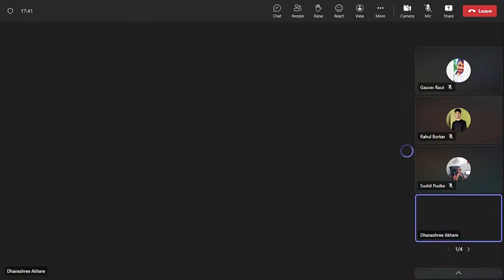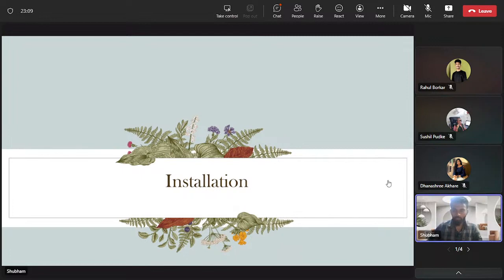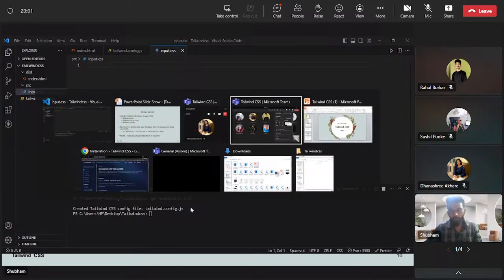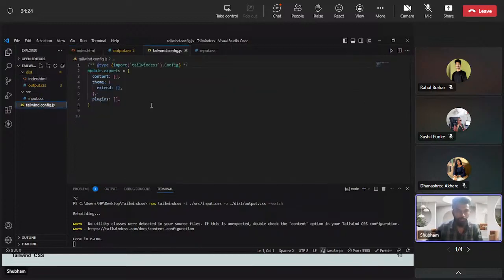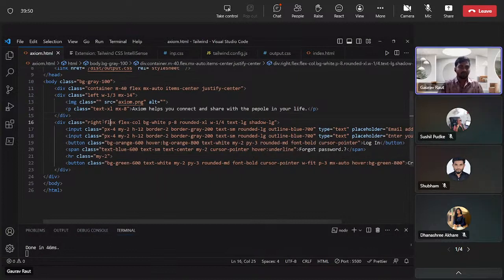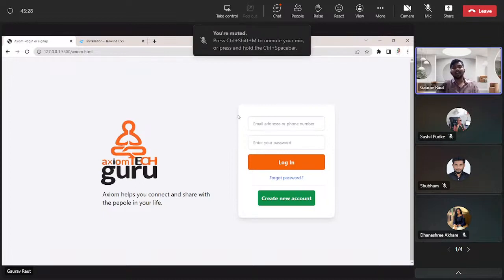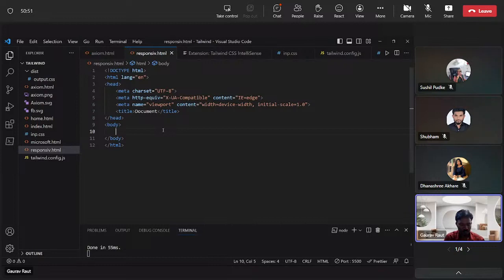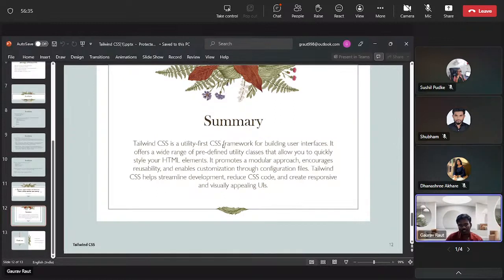Let’s explore "TAILWIND CSS" with Team Axiom.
Join us on Thursday, 8 June 2023 at 11:30 AM IST for the demonstration of Tailwind CSS.

During the episode, we will cover the below contents :
1. What is Tailwind CSS?
2. Why Tailwind CSS?
3. What are the advantages of Tailwind CSS?
4. How do we install and use Tailwind CSS?
5. A demo of Tailwind CSS.

For meeting we have used Microsoft Team app.

Axiom TechGuru Pvt. Ltd.